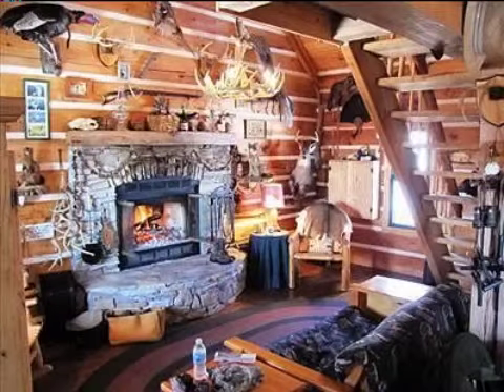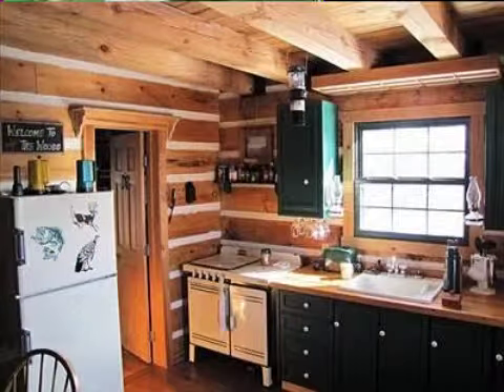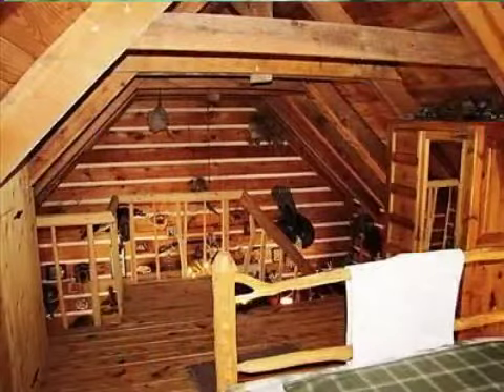Real estate for sale in Blue Creek Ohio - MLS# 1301181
1446 Anderson Hill Rd
Blue Creek Ohio 45616
MLS 1301181

Spectacular Ridge Top Cabin On 147 Ac. Big Hardwood Ridges Awesome Valley Views And A Stocked Pond Make This Prop The Ultimate Get-away. Sale Includes Tractor/atv/generator/all Furn/appl/kitchen-ware.